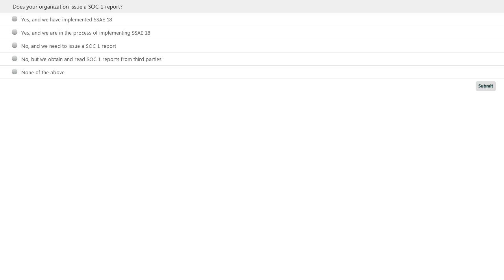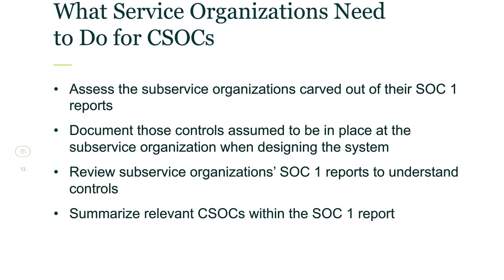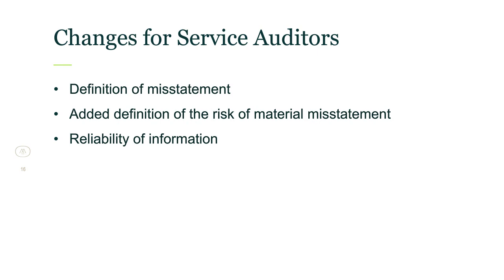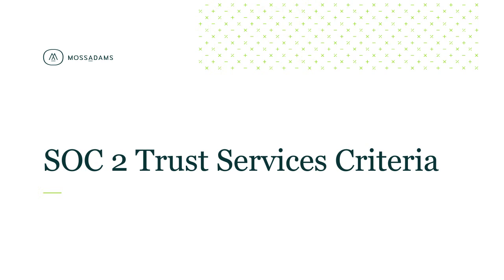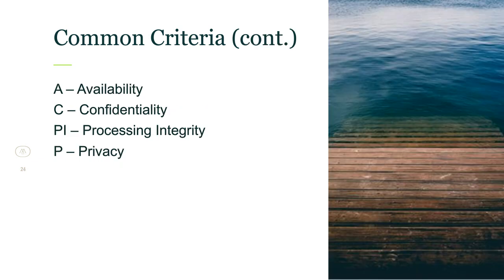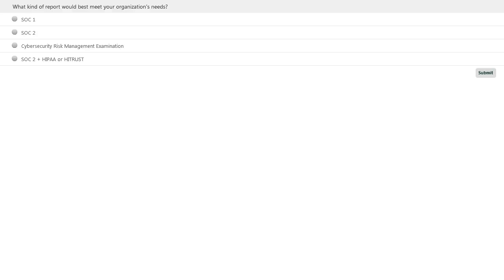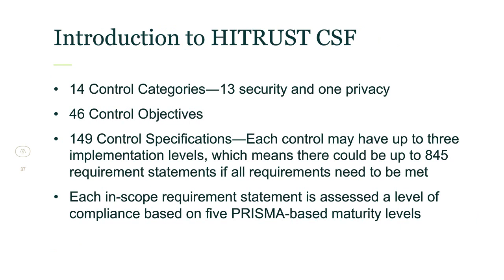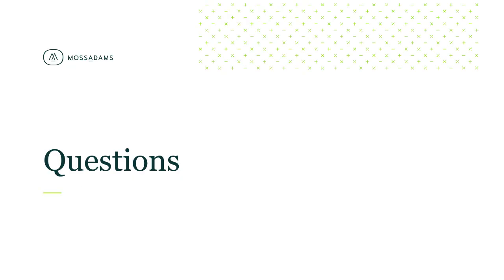Boost Compliance with System and Organization Controls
A Moss Adams webcast, presented by Chris Kradjan, Partner, and Kim Koch, Partner, on July 18, 2017.

System and organization controls (SOC) reports provide the foundation for a solid compliance program, giving your customers and clients confidence that you have controls in place to effectively safeguard their data.

During this webcast, we explain the changes in the new Statements on Standards for Attestation Engagements (SSAE) No. 18, discuss the purpose and benefits of SOC audits, and examine other recent developments impacting compliance programs.